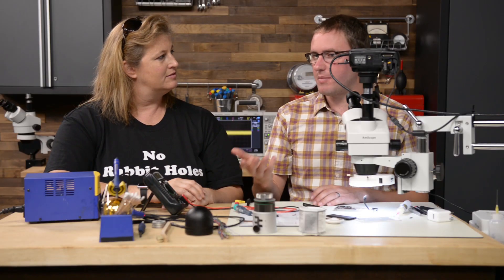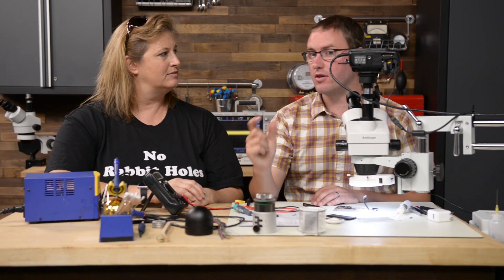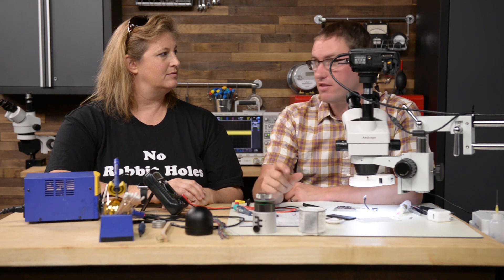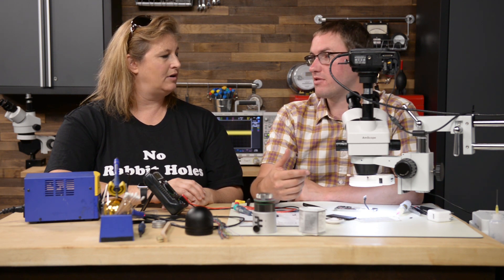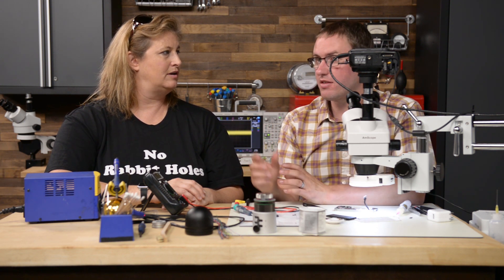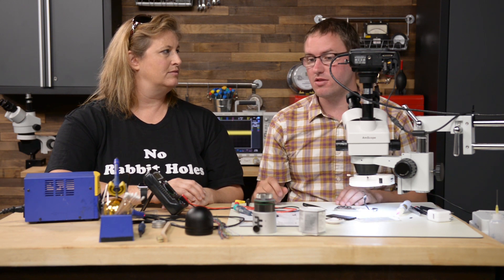Microsoldering 101 Bonus Content: Schematics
Jessa Jones the microsoldering mom had so much to teach us during her visit we couldn’t fit everything in the 6 videos we already made.  So, we decided to cut out a few of the interesting side conversations and make them their own thing!
In this video Kyle and Jessa talk about schematics, including how they are helpful, why they are hard to find, and why you don’t see schematics on iFixit.